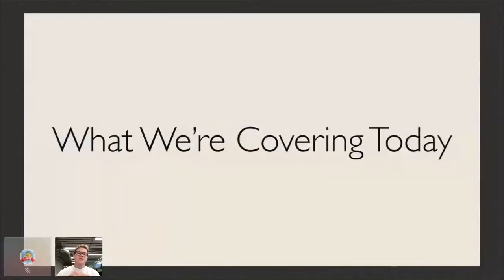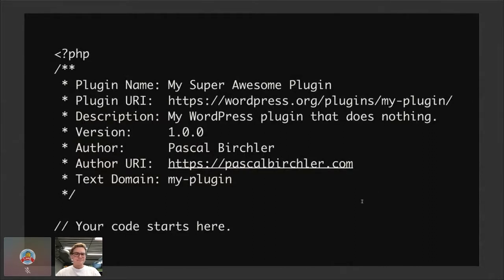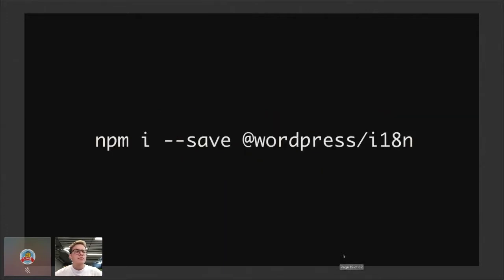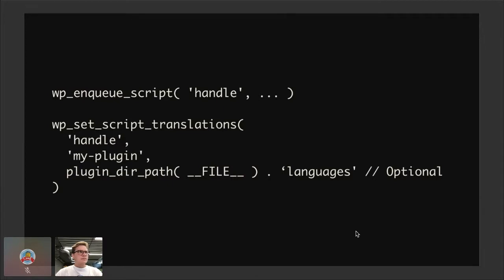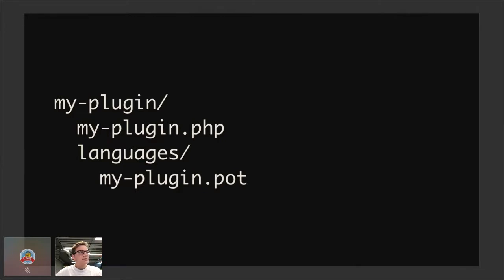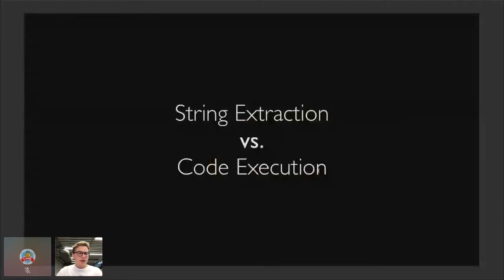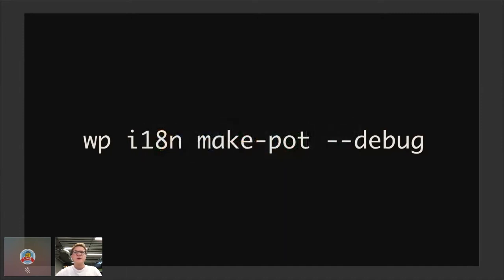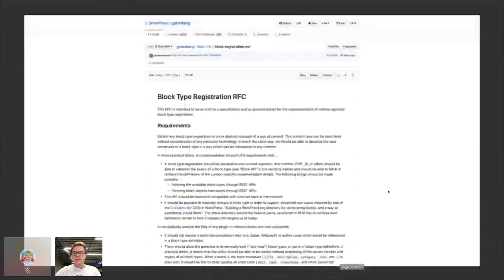Internationalization with Gutenberg in WordPress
In this talk from the 2019 JavaScript for WordPress Conference, Pascal Birchler
goes over steps for making your JavaScript code work with WordPress Internationalization.